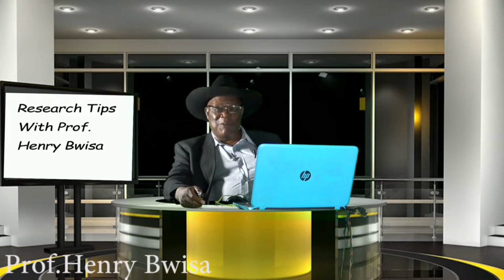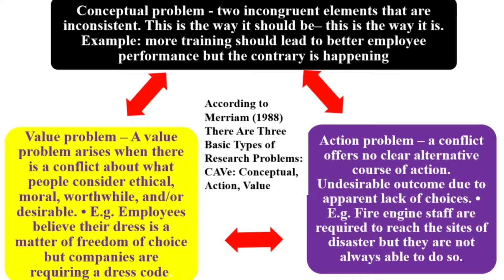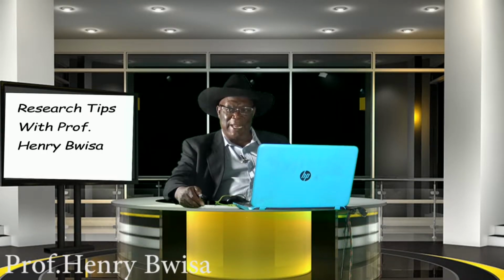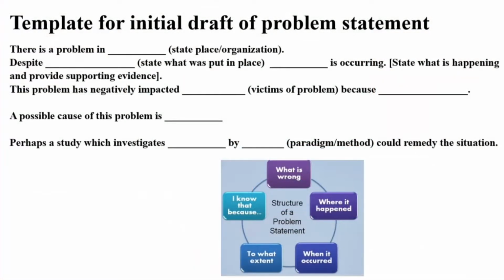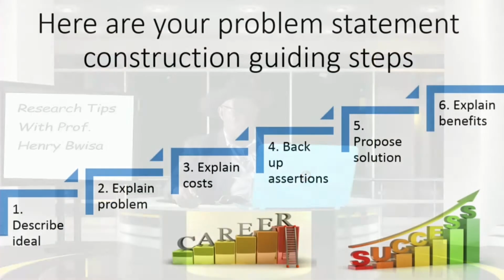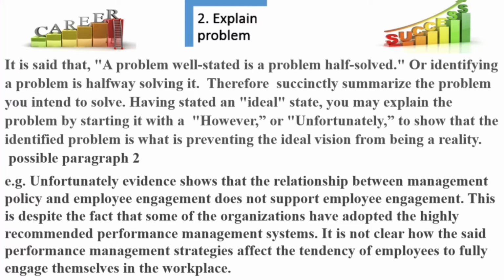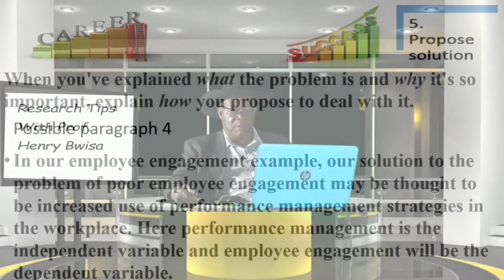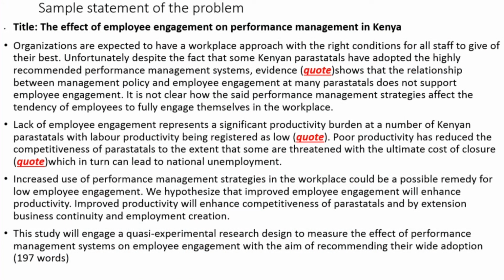Professor Bwisa Steps in Constructing Problem, Statement Part 2